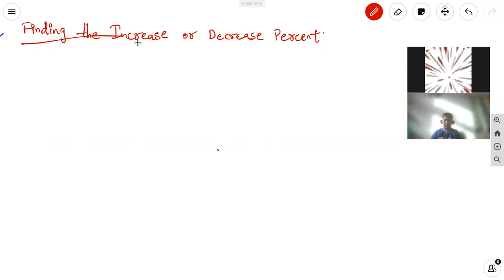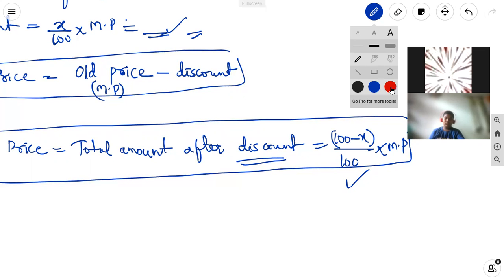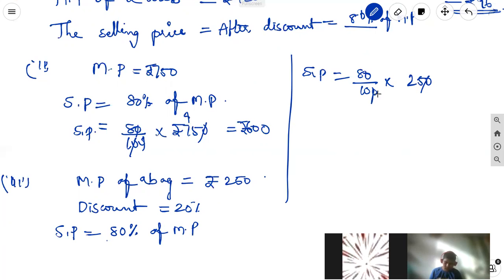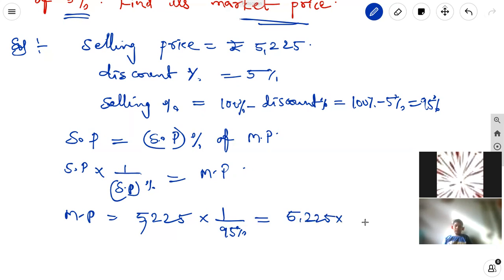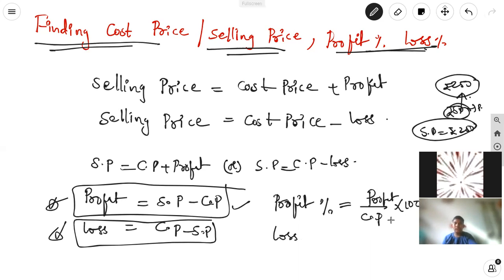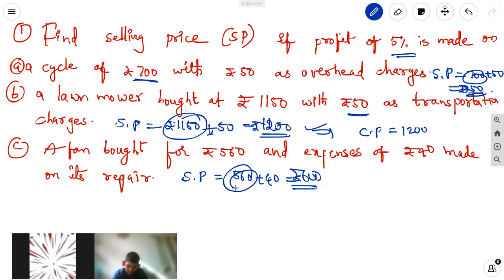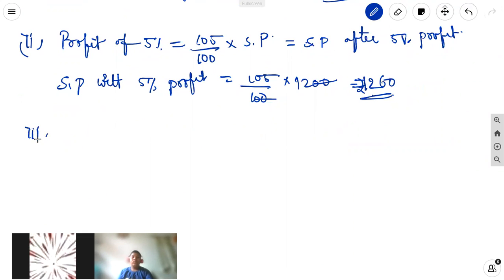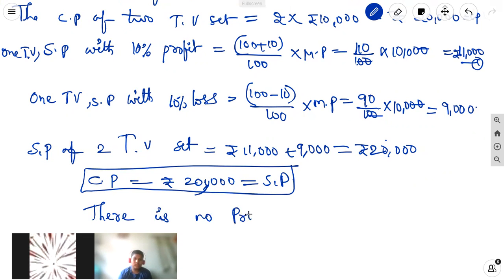CBSE 8TH MATHS#COMPARING QUANTITIES#FINDING THE INCREASE OR DECREASE PERCENT#Problems on it-CLASS2